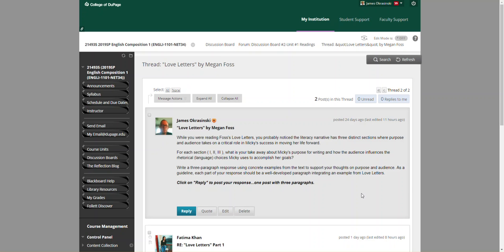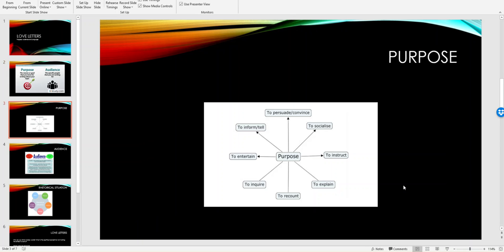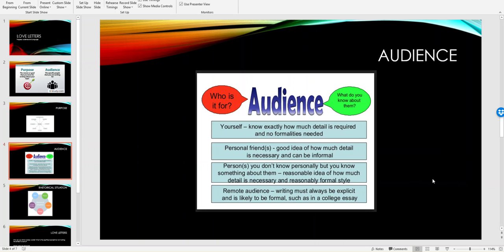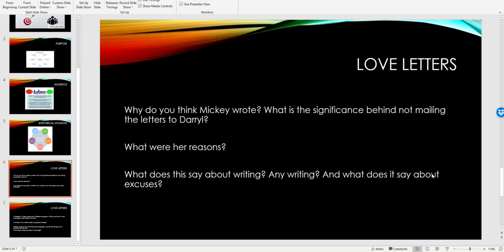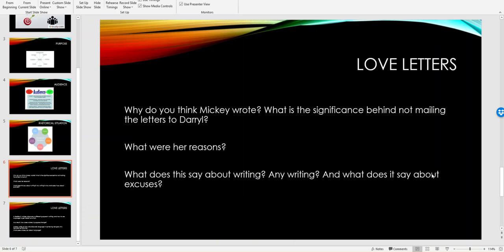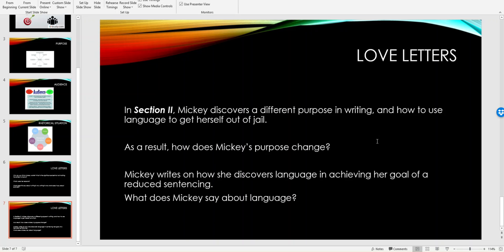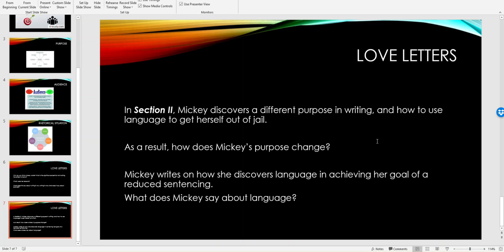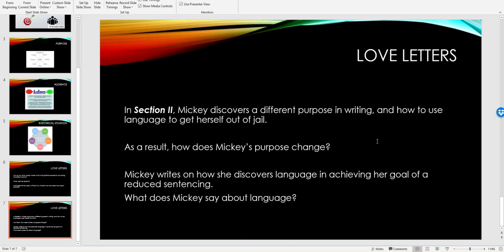Love Letters Purpose & Audience